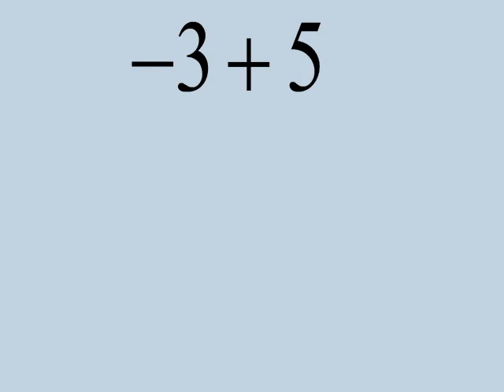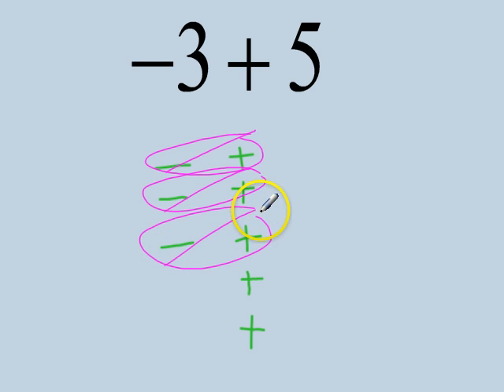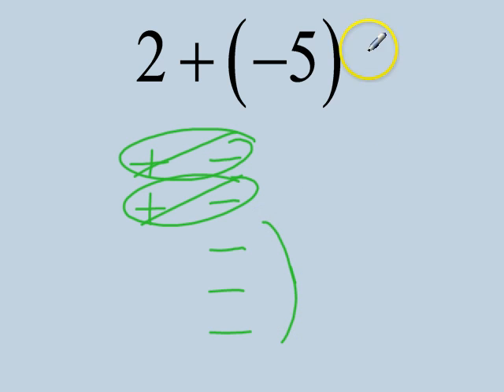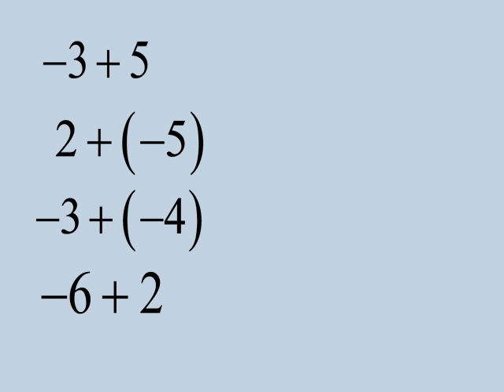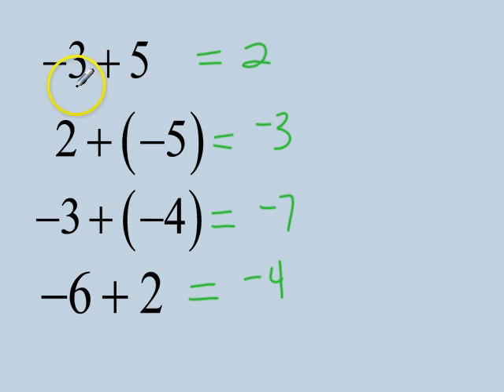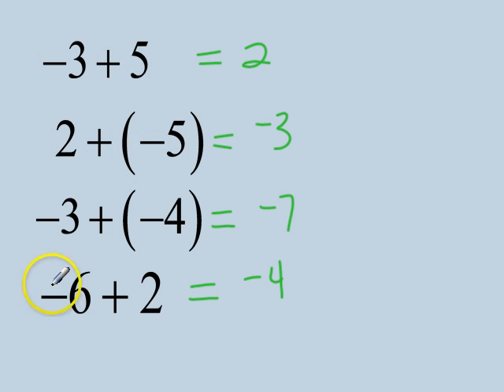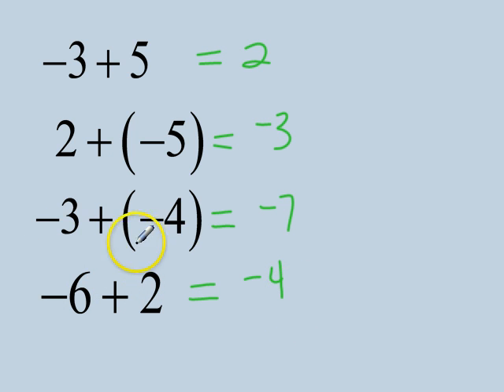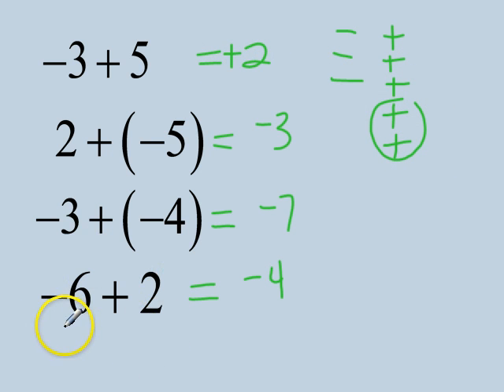Adding Integers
We have English and Spanish 3 min videos for students. Here is an example of English video. For self-study, teaching or repeat. Sign In